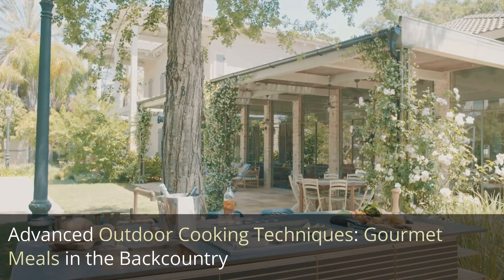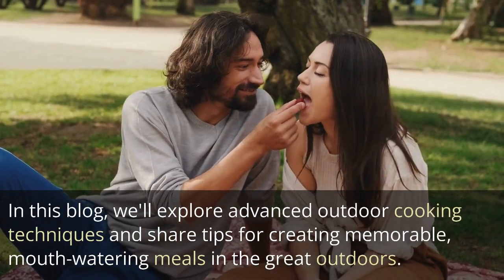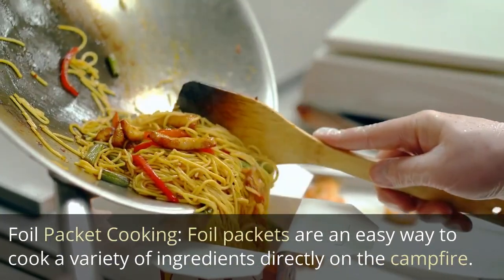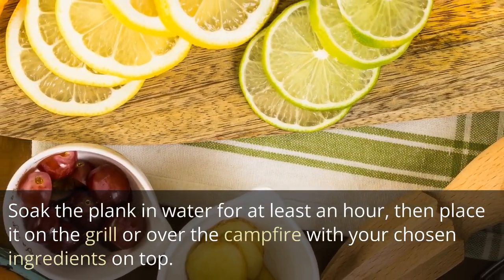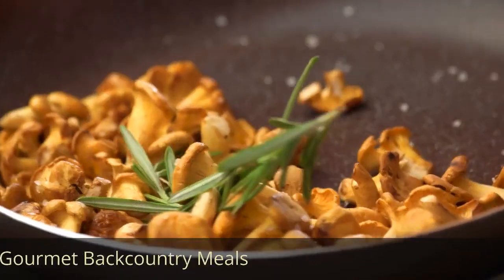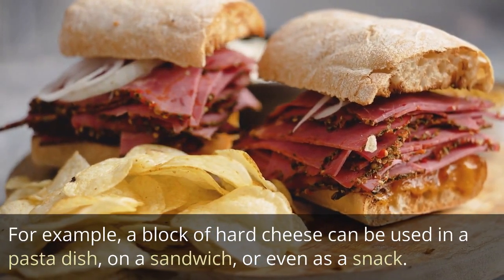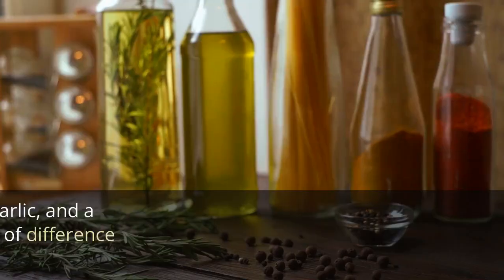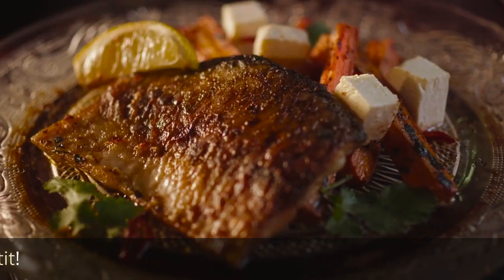Title: "Gourmet Camping Meals: Master Advanced Outdoor Cooking Techniques for Your Next Adventure"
Description: "Upgrade your campfire cuisine with these advanced outdoor cooking techniques! Discover how to create delicious gourmet meals in the backcountry with Dutch ovens, foil packets, plank cooking, and even backcountry sous vide. Learn tips for planning, packing versatile ingredients, and embracing one-pot meals. Elevate your camping experience and impress your fellow campers with mouth-watering dishes. 🔥🍴🏕️"